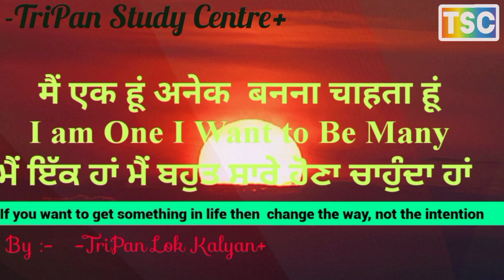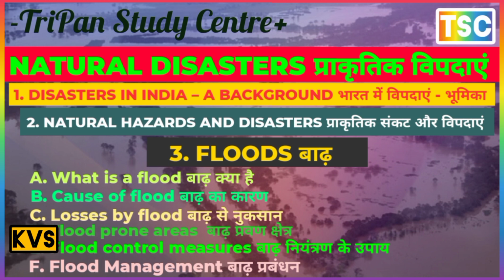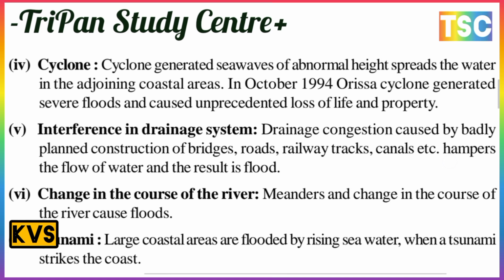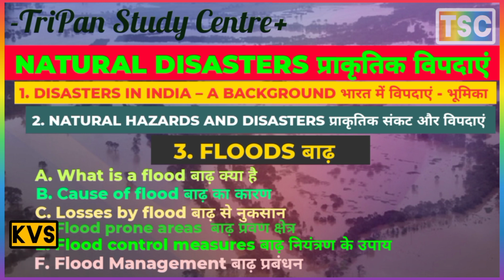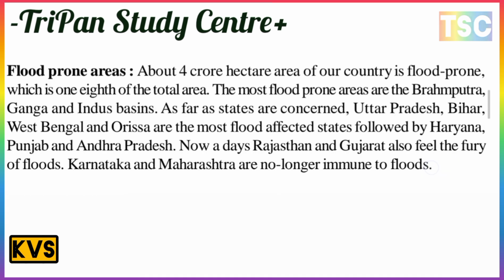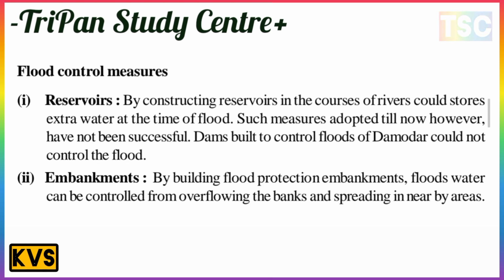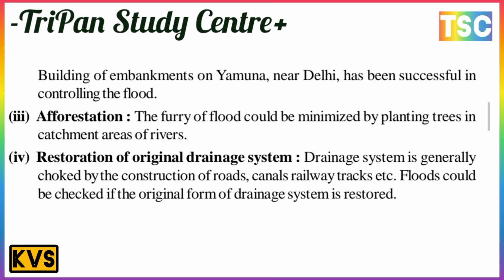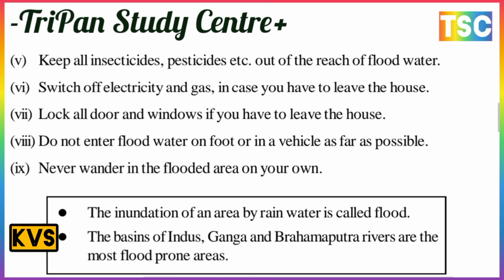What is flood? What are the causes, effects, measures to prevent floods? // How many types of flood?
बाढ़ किसे कहते हैं? बाढ़ के कारण, प्रभाव, रोकने के उपाय क्या हैं?
बाढ़ कितने प्रकार के होते है?
बाढ़ से नुकसान, बाढ़ प्रवण क्षेत्र
बाढ़ नियंत्रण के उपाय, बाढ़ प्रबंधन
What is flood? What are the causes, effects, measures to prevent floods?
How many types of flood are there?
flood damage, flood prone area
Flood Control Measures, Flood Management

OUR RESOURCES
MEANING AND SIGNIFICANCE OF RESOURCE, CLASSIFICATION OF RESOURCES, DISTRIBUTION OF BIOTIC RESOURCES, DISTRIBUTION OFABIOTIC RESOURCES, RESOURCE UTILISTION, CONSERVATION OF RESOURCES, POLICY ON CONSERVATION OF RESOURCES

 हमारे संसाधन
संसाधन का अर्थ और महत्व, संसाधनों का वर्गीकरण, जैविक संसाधनों का वितरण, अजैविक संसाधनों का वितरण, संसाधन उपयोग, संसाधनों का संरक्षण, संसाधनों के संरक्षण पर नीति, संसाधनों के संरक्षण के तरीके, भारत में संसाधन उपयोग की सीमा

OUR RESOURCES हमारे संसाधन
1. MEANING AND SIGNIFICANCE OF RESOURCE संसाधन का अर्थ और महत्व
2. CLASSIFICATION OF RESOURCES संसाधनों का वर्गीकरण
(i) Biotic resources जैविक संसाधन
(ii) Abiotic resources अजैविक संसाधन
3. DISTRIBUTION OF BIOTIC RESOURCES जैविक संसाधनों का वितरण
A. Forests जंगलों
B. Wildlife वन्यजीव
C. Livestocks पशुधन
D. Fisheries मछली पालन
4. DISTRIBUTION OFABIOTIC RESOURCES अजैविक संसाधनों का वितरण
A. Water resources जल संसाधन
B. Mineral resources खनिज स्रोत
5. RESOURCE UTILISTION संसाधन उपयोग
6. EXTENT OF RESOURCE UTILISATION IN INDIA भारत में संसाधन उपयोग की सीमा
7. CONSERVATION OF RESOURCES संसाधनों का संरक्षण
8. METHODS OF CONSERVATION OF RESOURCES संसाधनों के संरक्षण के तरीके
9. POLICY ON CONSERVATION OF RESOURCES संसाधनों के संरक्षण पर नीति

crisis and disaster
संकट और आपदाएं
What is the difference between hazard and disaster
संकट और विपदा में क्या अंतर है